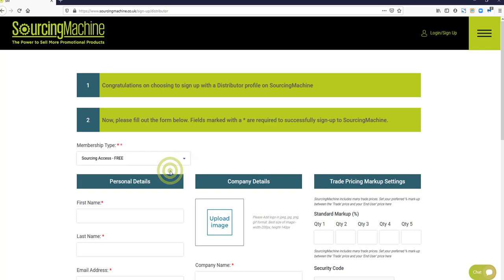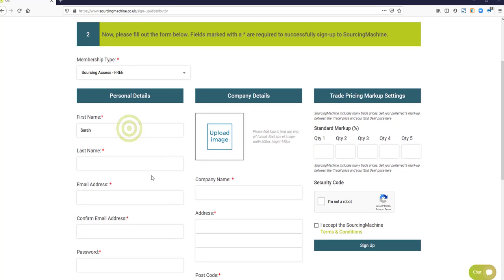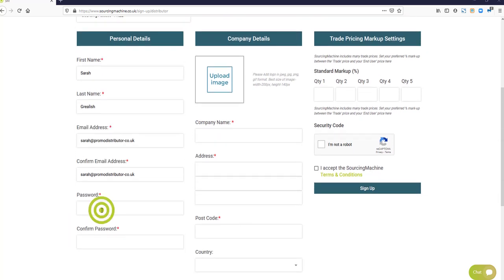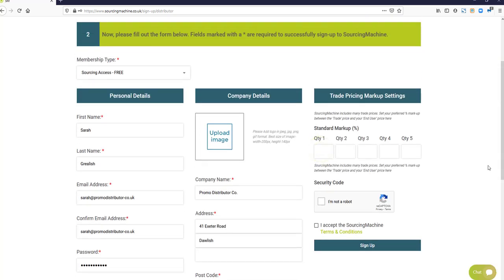How to sign up with Sourcing Machine as a Distributor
SourcingMachine is an online product database for the Promotional Merchandise industry designed to help Suppliers and Distributors connect with each other and sell more. The site features thousands of products from hundreds of Suppliers across the UK, Ireland and Europe.

In this short video we show you through the steps required to sign up as a Distributor company on the SourcingMachine platform, including; adding company details, trade pricing and setting mark-ups.

The SourcingMachine site includes time saving presentation tools for Distributors with our Ideas Sheets and Quote Sheets and many tools for Suppliers to get their products out to the widest possible audience with weekly mailers, skin sites and API data links.

No other sourcing site offers what SourcingMachine does and we would be delighted to show you around any time with your own online demonstration.